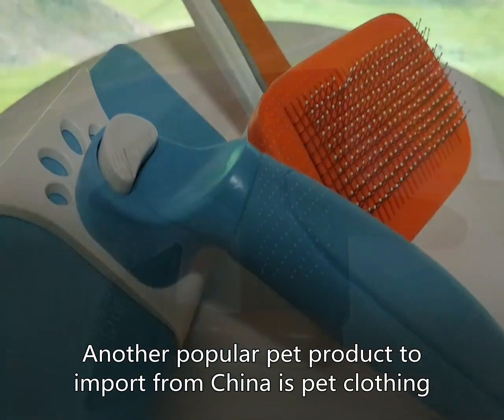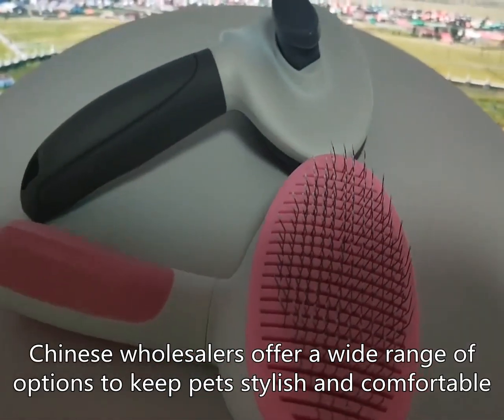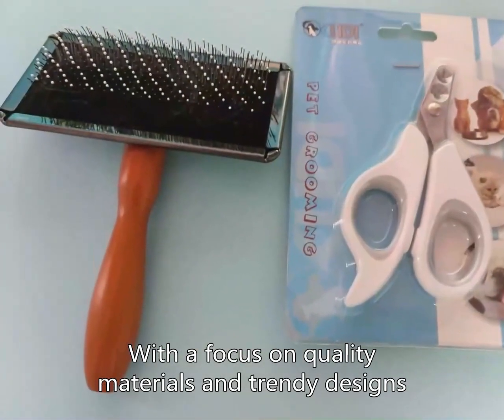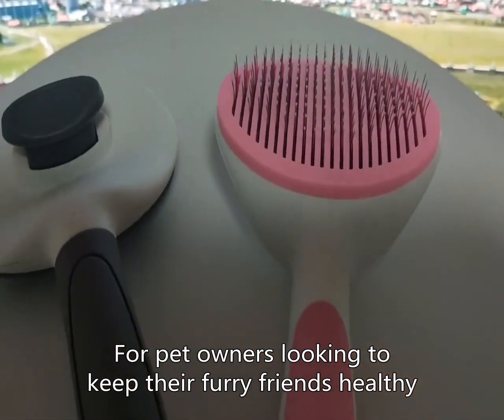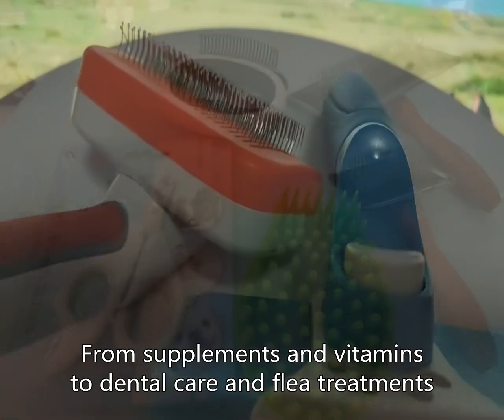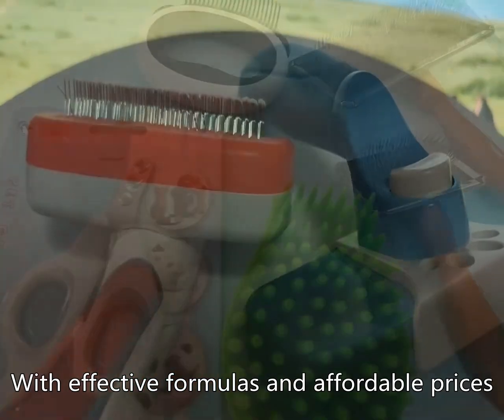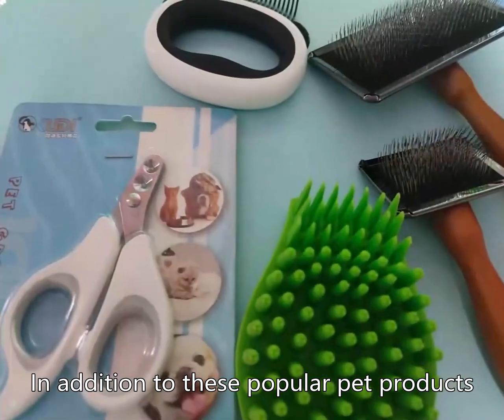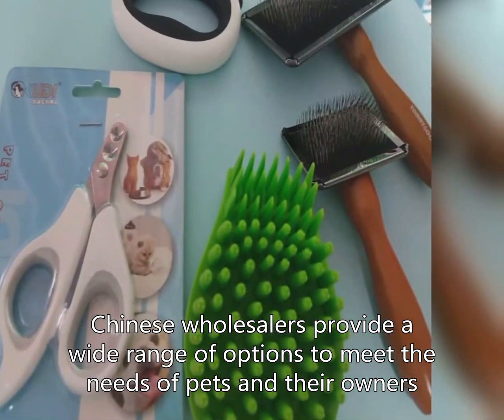Chinese wholesalers provide a wide range of options to meet the needs of pet clothing,beds and carri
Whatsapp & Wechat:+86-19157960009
Another popular pet product to import from China is pet clothing。
From sweaters and jackets to costumes and accessories, Chinese wholesalers offer a wide range of options to keep pets stylish and comfortable。
With a focus on quality materials and trendy designs, these clothing items are sure to make a fashion statement。For pet owners looking to keep their furry friends healthy, China offers a variety of pet health products。
From supplements and vitamins to dental care and flea treatments, Chinese wholesalers provide a wide range of options to keep pets in top condition。
With effective formulas and affordable prices, these health products are a must-have for any pet owner。
In addition to these popular pet products, China also offers a variety of pet accessories。
From beds and carriers to bowls and leashes, Chinese wholesalers provide a wide range of options to meet the needs of pets and their owners。
With durable materials and practical designs, these accessories are sure to enhance the lives of pets and their owners。